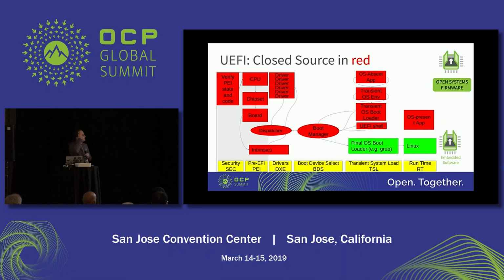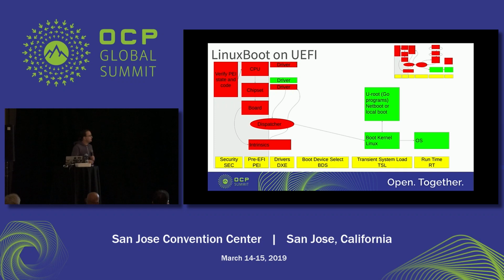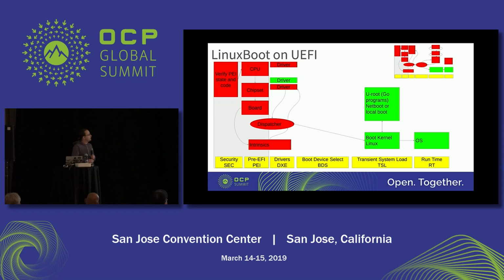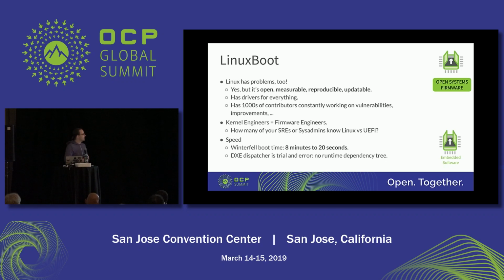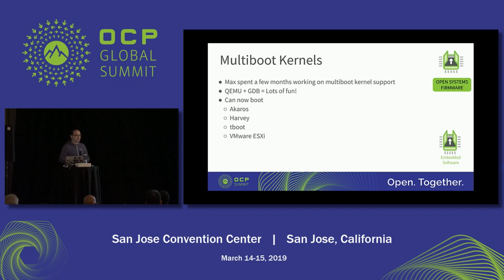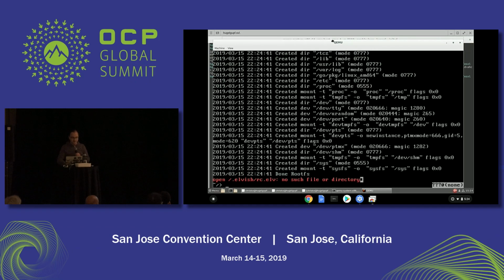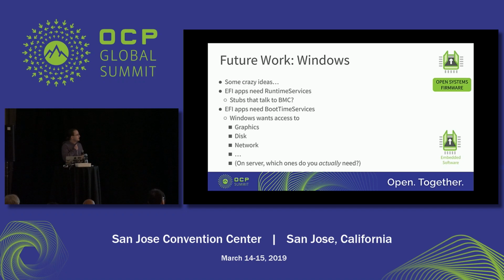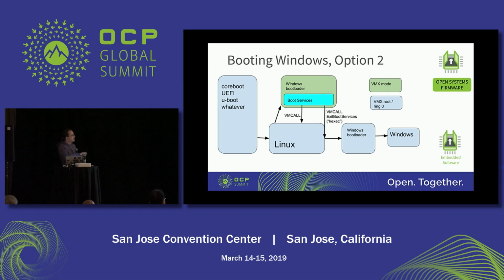OCPSummit19 - EW: OSF/Security - LinuxBoot Boot anything from Linux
With LinuxBoot making its way into data centers, people are starting to wonder can I boot something other than Linux? Of course you can! Well talk about getting multiboot kernels such as Xen or VMware ESXi or Akaros to boot from Linux, as well as goals such as getting Windows to boot. Presented by Chris Koch